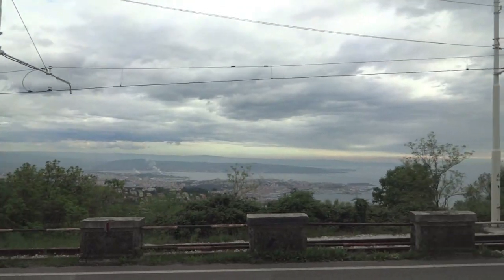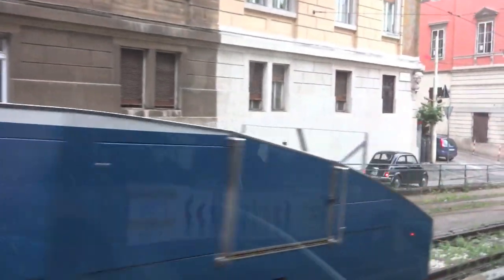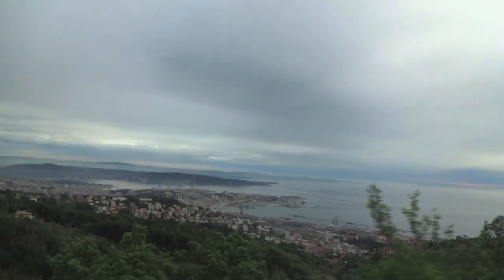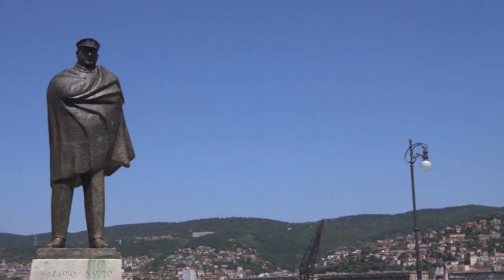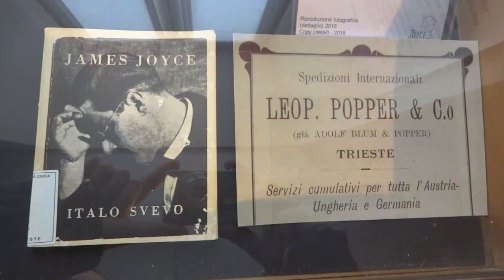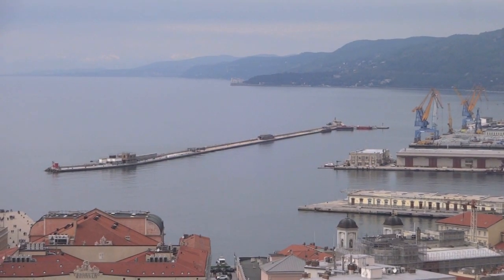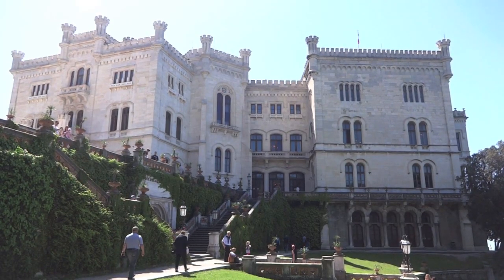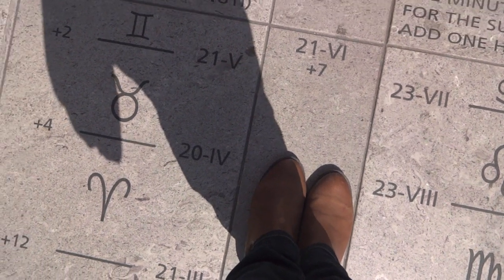Things to see and do in Trieste, Italy: the Opicina tramway, Miramare and James Joyce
Things not to miss in the city of Trieste: the unique Trieste Opicina tram, the enchanting Miramare Castle and the significant literary connection with Irish writer James Joyce and Sir Richard Burton (not the actor but the Victorian explorer) who translated Aladdin and the Kuma Sutra here. Also a collection of very well preserved Roman ruins can be found in this fascinating north-easterly Italian city, close to the Slovenian border x